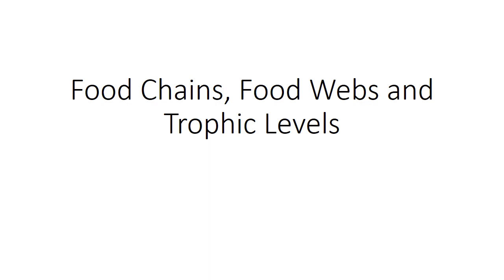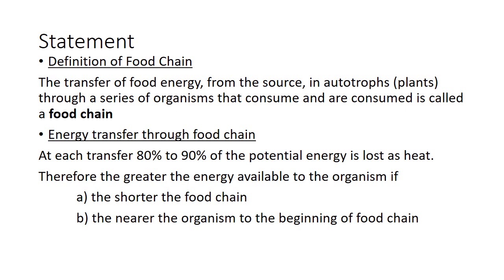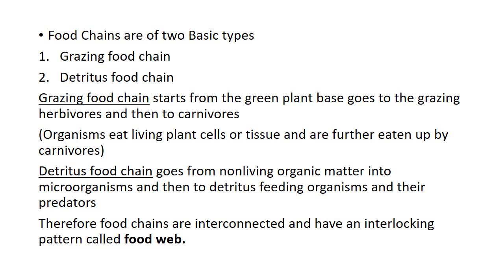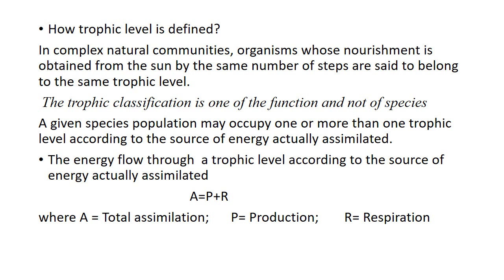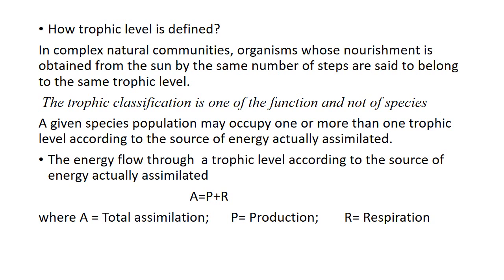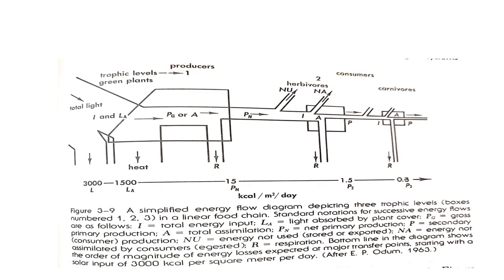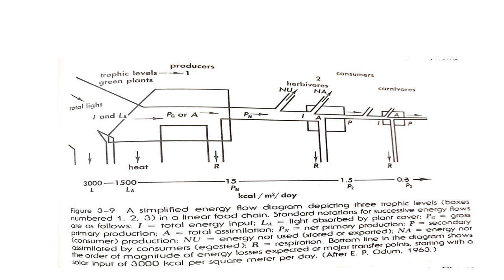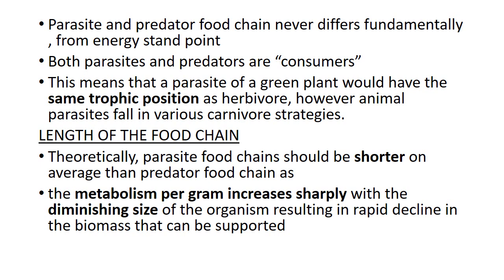Food Chains, Food Webs and Trophic Levels pptx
Basic to applied concepts of energy dynamics and food chain.